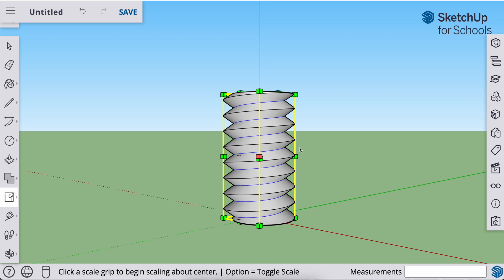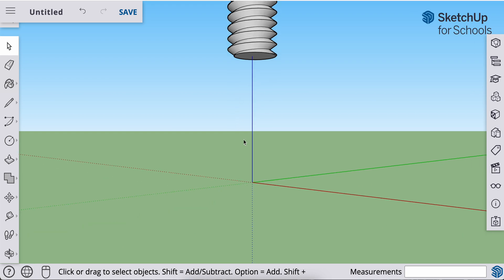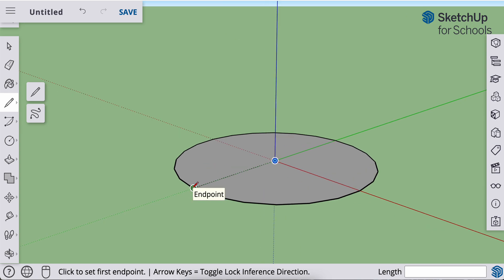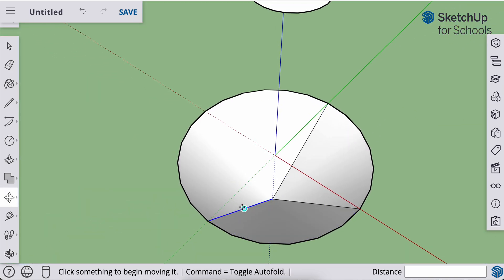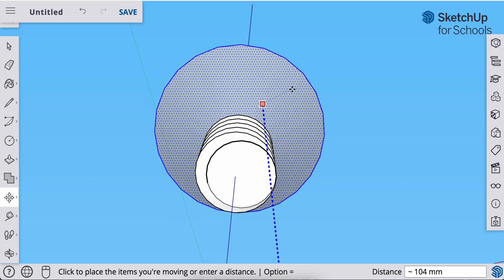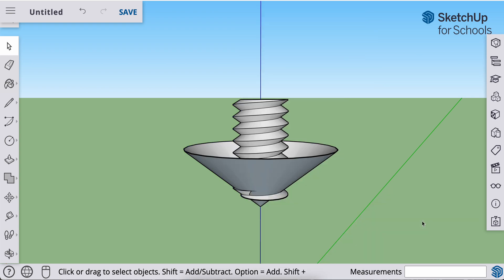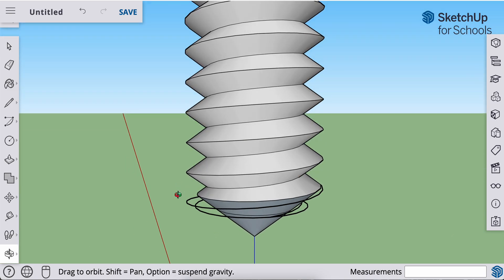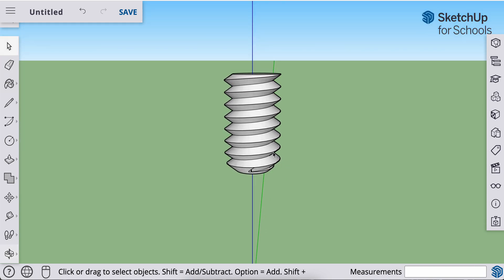Bolt and Threaded Nut Part 2 - Tapered Threaded Rod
This is part 2 of a 3 part video series to help you make a bold and a matching threaded nut. This video will taper the threaded rod using native tools.